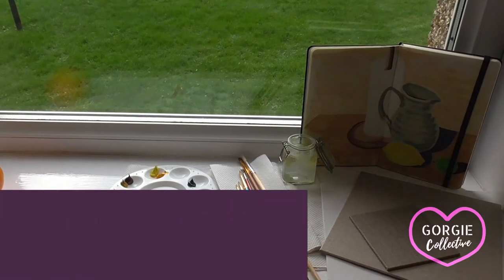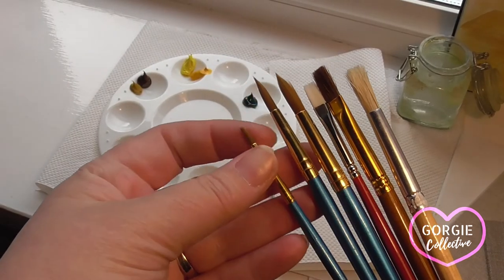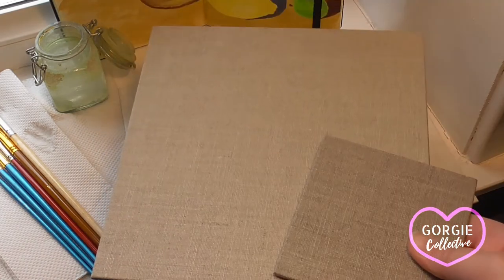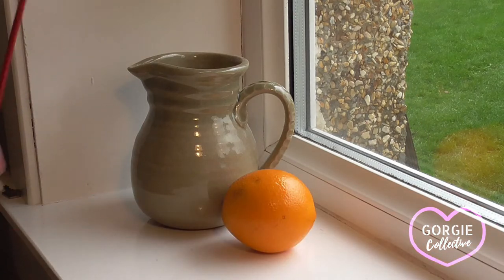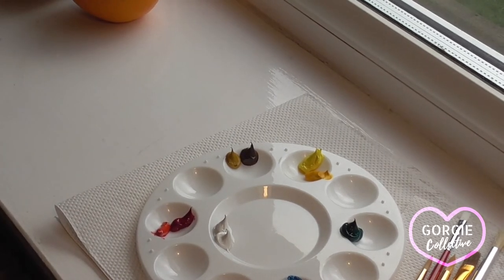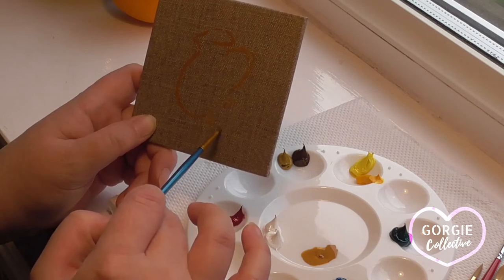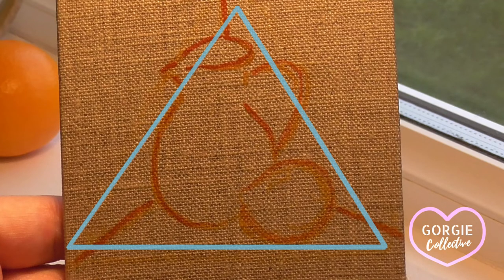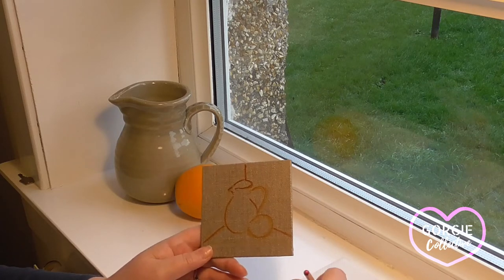Still Life Painting for Beginners | Art Skills Tutorial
Learn how to paint a Still Life artwork using a couple of everyday objects. Our tutor Yvonne explains the steps to creating a Still Life painting, including choosing the composition, selecting your colour palette, adding light and shade and creating depth. Join her to create your own unique Still Life painting.

Materials:
- Recycled cardboard
- Scissors
- Tape
- Paint brushes
- Paints of your choosing (oils, acrylics, gouache, etc.)
- Palette
- Water
- In case of oils, spirits to clean your brushes
- Paper towels
- Pencil
- Canvas

Chapters:
0:00 Introduction
0:23 Setting up the workspace
0:51 Preparing your materials
2:57 Setting up your objects in a composition
4:23 Ready to begin painting
5:29 Drawing with paint
7:27 Blocking stage
13:53 Painting more details
15:55 Highlights
28:00 Finishing details
30:52 End result and outro